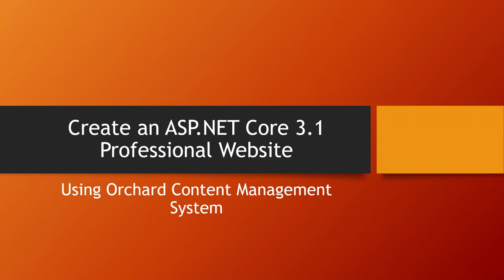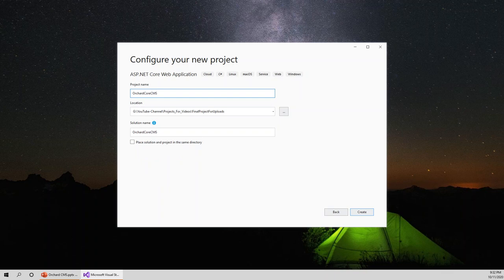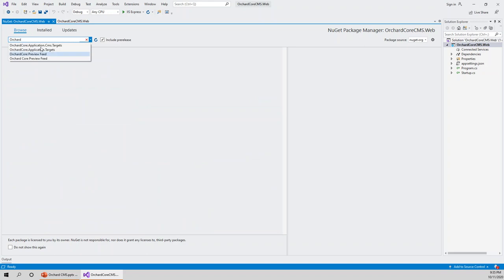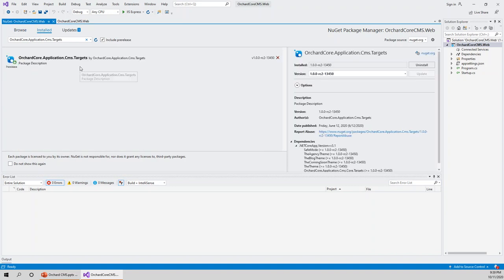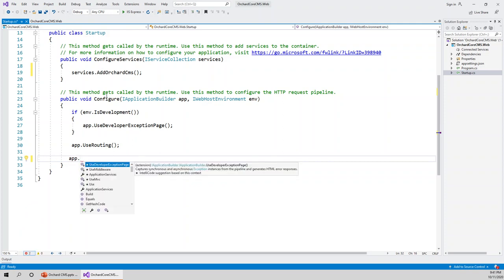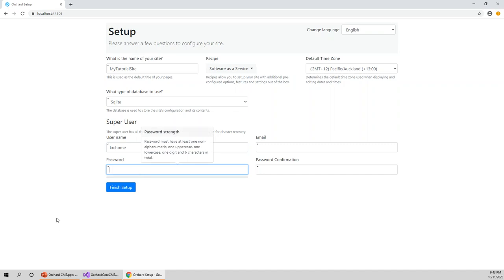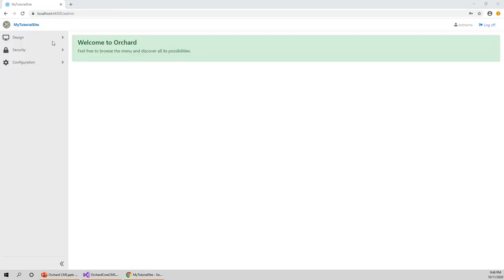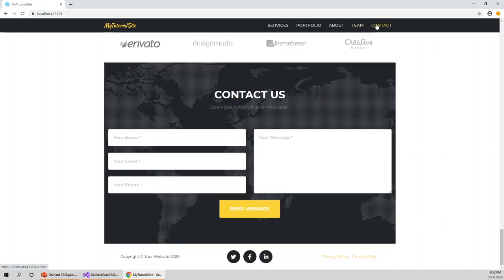How To Create ASP.NET Core 3.1 Website Using Orchard Core CMS?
UDEMY   PROMOTIONAL LINKS (VALID TILL 25th Oct. 2024)
Latest Limited Time Udemy Promo Links for only USD 9.99 (Expires 25th October 2024, 10:00 AM GMT+12)
I encourage you to please share the link with as many of your friends as you may like as there is an indefinite number of redemptions till the link expires.

Welcome aboard the courses In this video, you will get to learn how to create ASP.NET Core 3.1 professional website using Orchard Core CMS. The video shows the creation of a custom website from scratch to finish using ASP.NET Core 3.1 without writing any code. It does this using a NuGet package and configuring the Startup class. The admin dashboard is also explained.
ASP.NET Core 3.1 is an open-source web development framework for building web apps on the .NET platform. It was released on December 3rd, 2019, with a long-term supported (LTS) feature that will support for three years. It can run on macOS, Linux, and Windows.